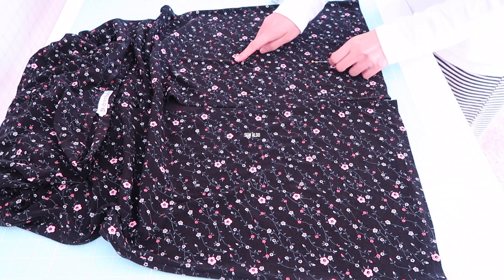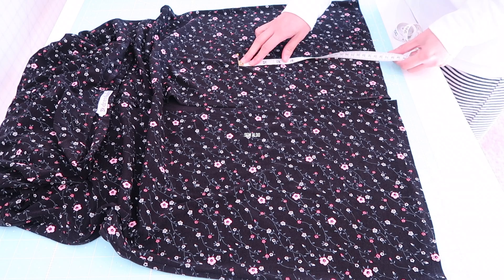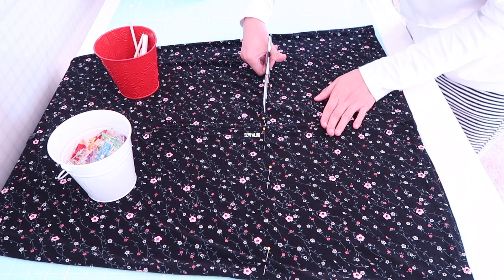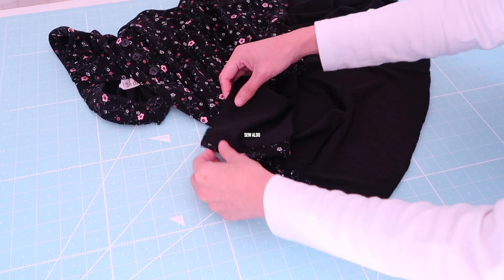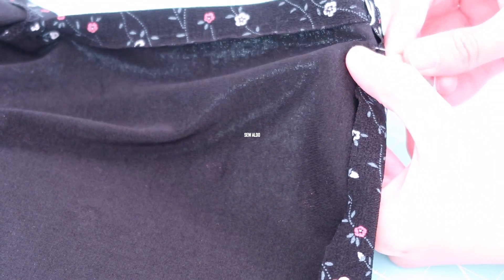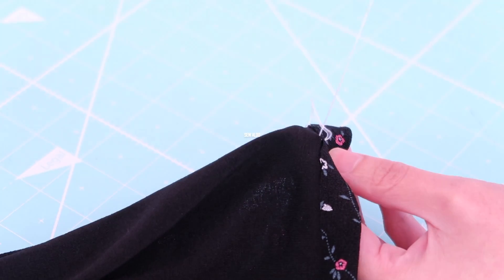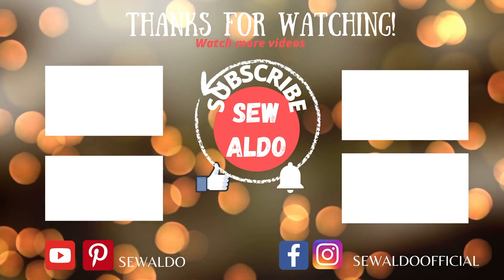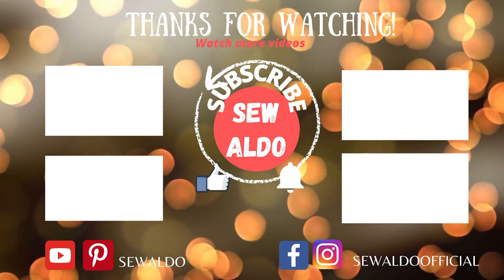HowTo Hem without a Sewing machine like a pro! Easy peasy Hand Sewing Technique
How To Hem without a Sewing machine like a pro! Easy peasy Hand Sewing Technique